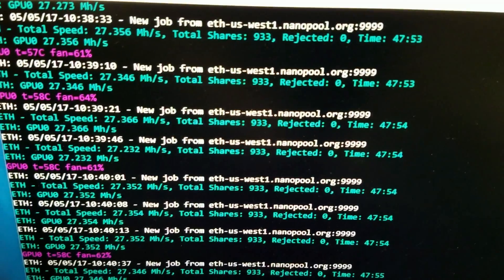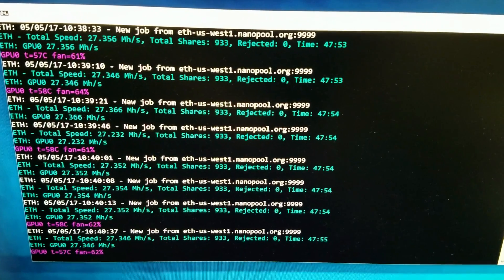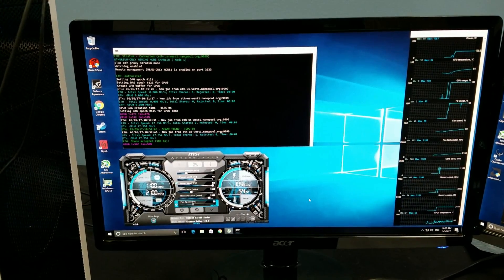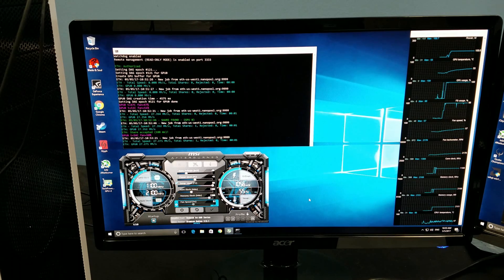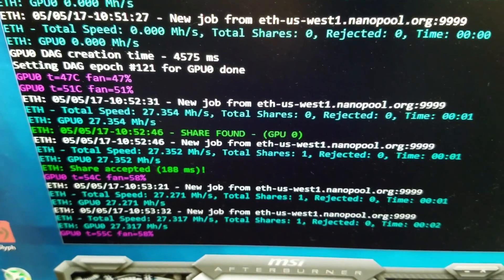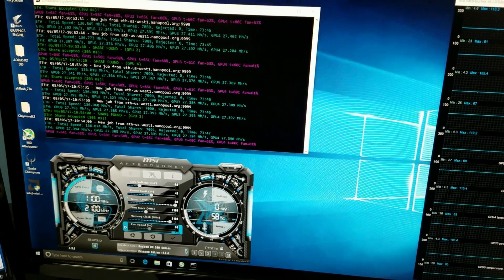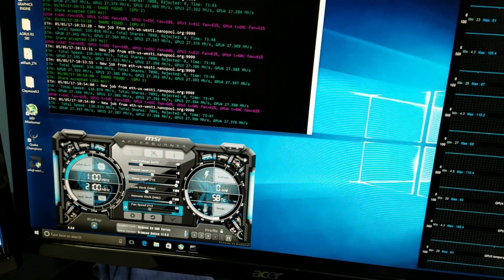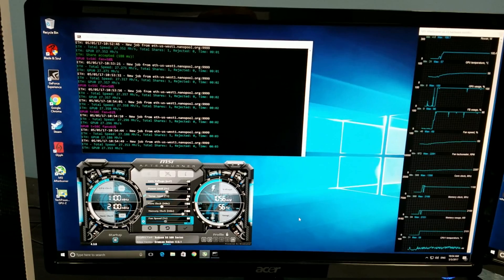BtR - Mining Ethereum on RX 580 using AMD driver 17.5.1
The latest AMD Radeon driver 17.5.1 did not improve Ethereum mining on the RX 580, but it also didn't break it, so we call this update a "go ahead if you feel like it but it's not necessary"

BTC = 1LqpAr1dT9s5iFKFhXUW6ED5XUB6LRucK4
ETH = 0xb2B72FC97d9DE6B01F943595E16a036D4380D0E0
LTC = LZy4yz5t8Kd4bZTfBhZtc3RoEwCDF88VqP